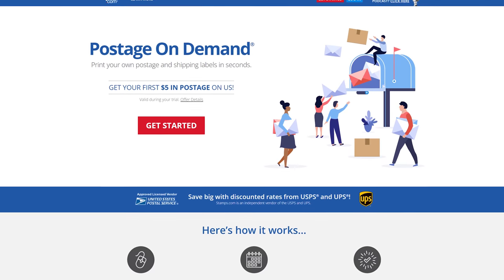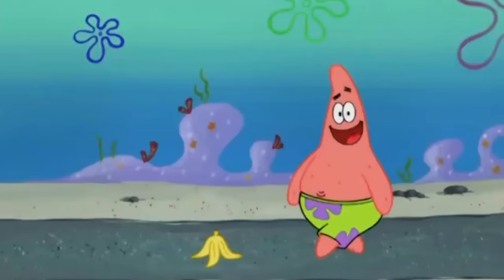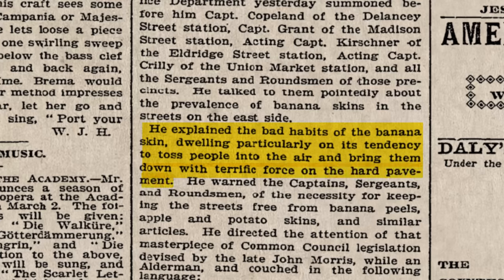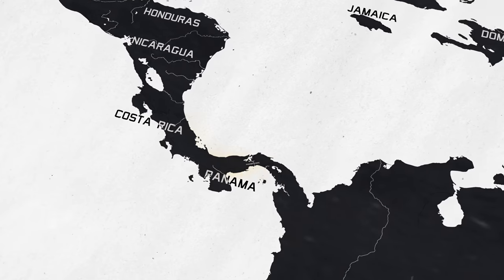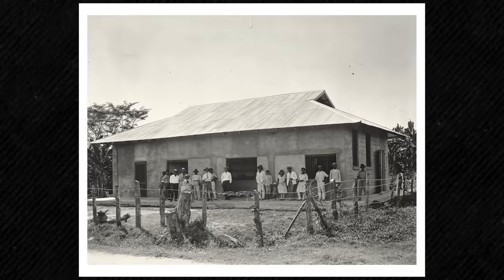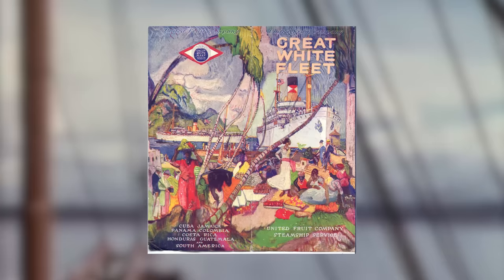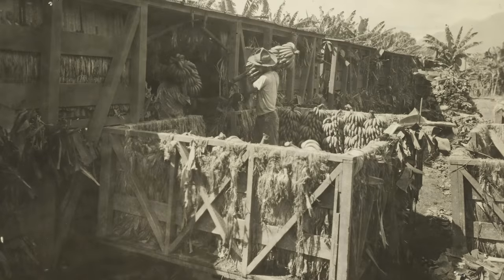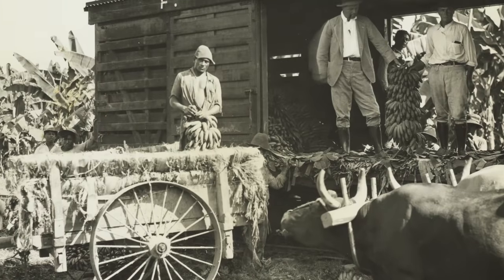How the US Stole Central America (With Bananas)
How the US used Bananas to Conquer Central America

Get a 4-week trial, free postage, and a digital scale at

I will never be able to look at bananas the same way again. The history behind this fruit is filled with government coups, propaganda, and predatory corporations.
This is the story of how US imperialism gave us crappy bananas - and why the ones in your kitchen might be doomed.

Read more in a great book by Dan Koeppel: “Banana: The Fate of the Fruit that Changed the World"
Big thanks to Mark Whalen for his research on the topic.
who covers the ramifications of this history.
And thank you to Anderson’s Tropical Fruit Farm in Florida for shipping us the Gros Michel Bananas!

- about -
Johnny Harris is a filmmaker and journalist. He currently is based in Washington, DC, reporting on interesting trends and stories domestically and around the globe. Johnny's visual style blends motion graphics with cinematic videography to create content that explains complex issues in relatable ways. He holds a BA in international relations from Brigham Young University and an MA in international peace and conflict resolution from American University.